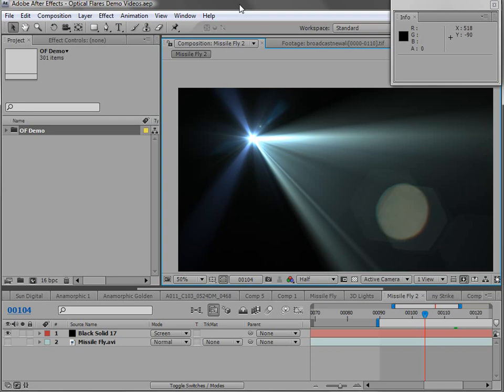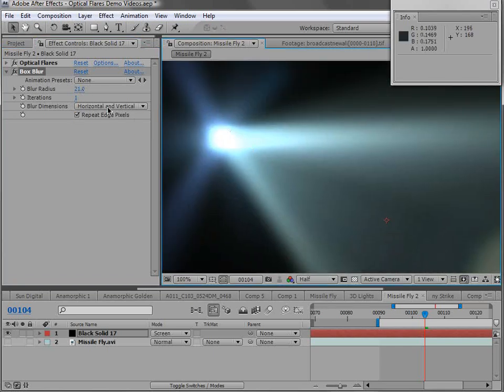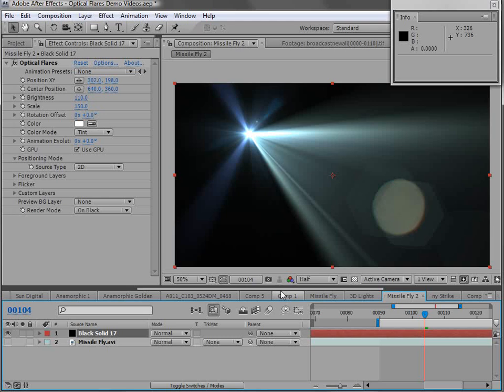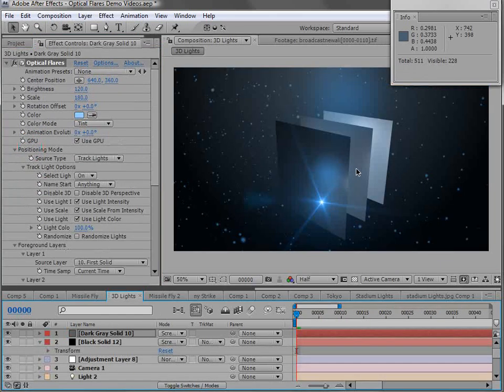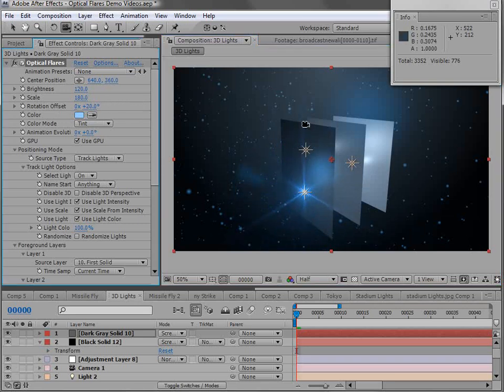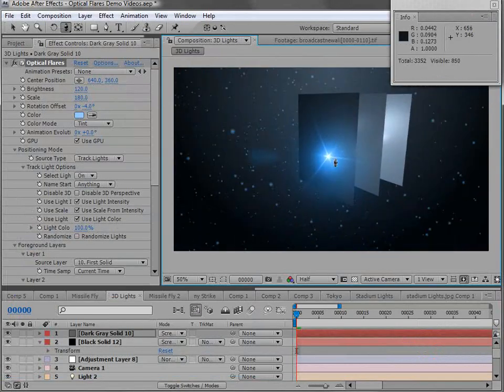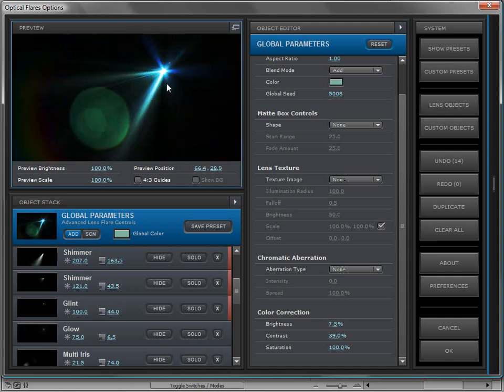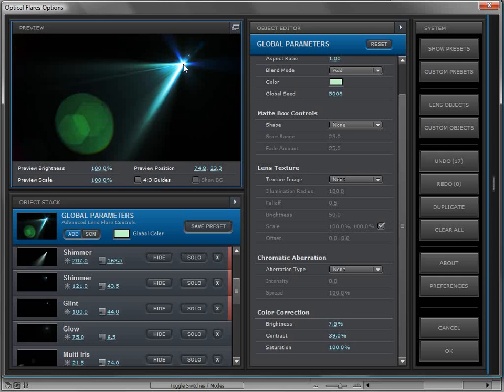Optical Flares - Technical Features